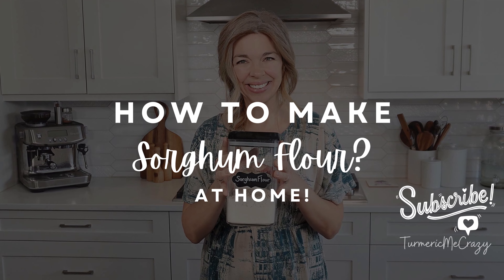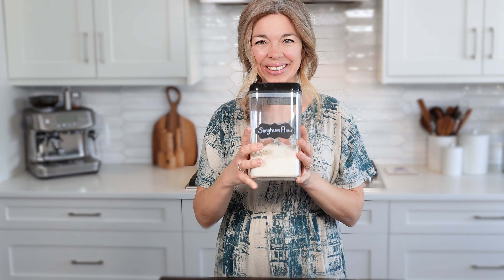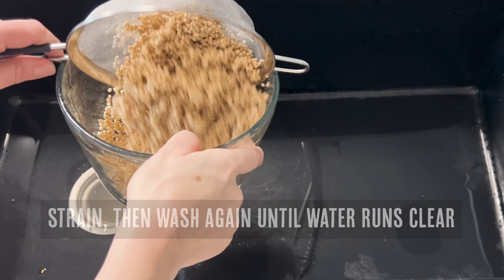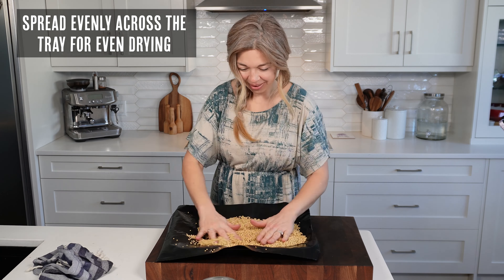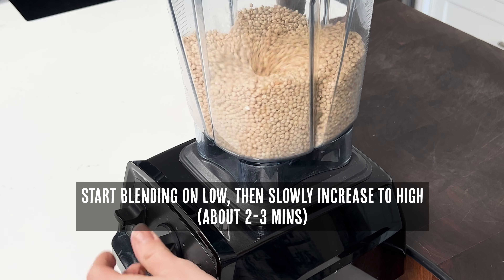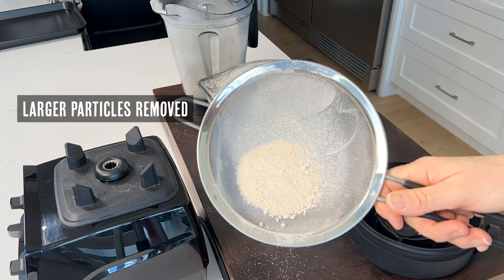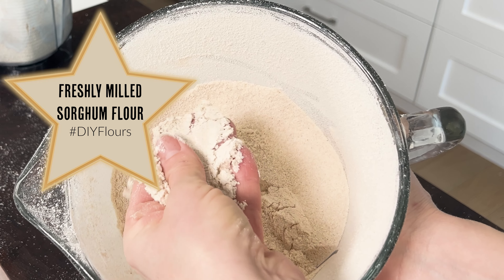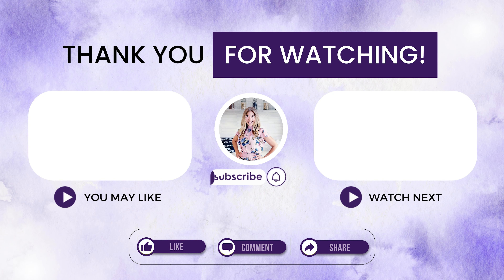How to make Sorghum Flour at home - DIY Sorghum Flour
Sorghum (aka Jowar) a gluten-free ancient grain, is gaining popularity for its nutritional benefits and versatility in the kitchen. Harness the goodness this ancient grain by making your own sorghum flour at home!

In this step-by-step guide, we'll explore the simple process of turning whole sorghum grains (jowar) into a fine, nutritious flour that can be used in a variety of recipes.

🌱 Why Sorghum? Sorghum is not only gluten-free but also packed with essential nutrients, making it a fantastic alternative for those with gluten sensitivities. From its rich fibre & protein content, to a spectrum of vitamins and minerals, sorghum flour is a nutritious addition to your pantry!

Got a gluten free sourdough starter? This fresh sorghum flour will be like a superfood for your starter! Give it a try!

⏱ Video Chapters⏱

0:00 Intro
0:08 Why Sorghum?
0:20 Mise en Place - equipment and ingredients
0:29 Step 1: Wash Sorghum Grains (aka Jowar)
0:50 Step 2: Pat Dry & Dehydrate
1:17 Step 3: Mill the Dry Grains
1:34 Step 4: Sift & Blend
2:05 Step 5: Sift & Store
2:20 Coming up Next: SuperFood Sourdough Blender Bread!

WHAT YOU NEED FOR THIS RECIPE / PROJECT

---INGREDIENTS---
- Sorghum Grains (aka Jowar grains) - it's naturally GLUTEN FREE
(You can buy sorghum grains on Amazon

EQUIPMENT
- Container to store flour
- Baking Tray
- Large Bowl
- Clean water
- Absorbent towel

EQUIPMENT USED FOR THIS RECIPE:
- Vitamix Blender
- Fine Mesh Sieve